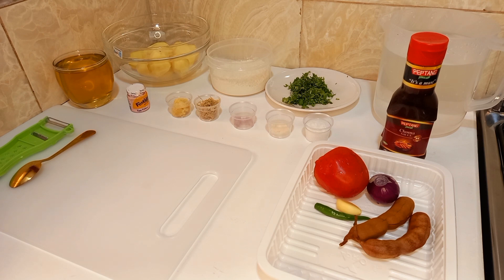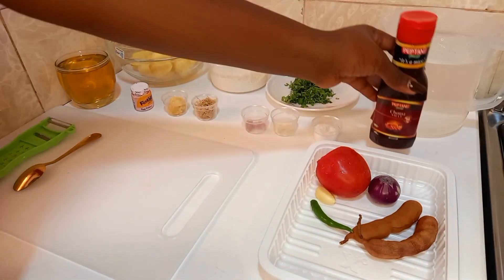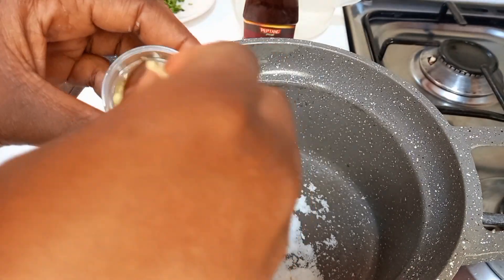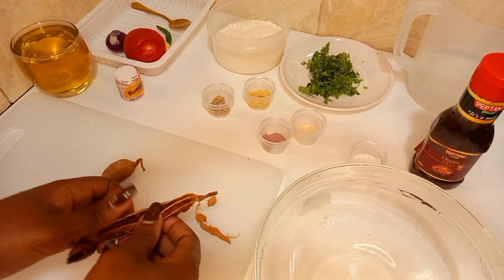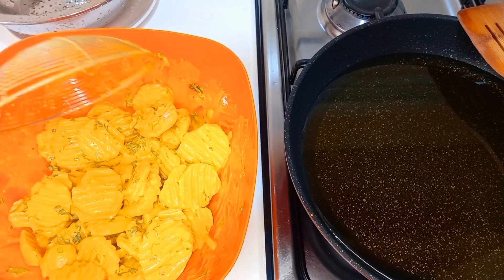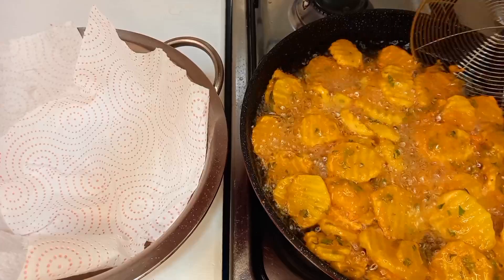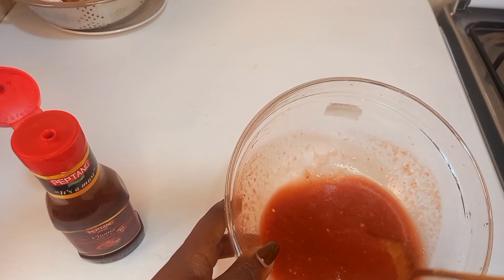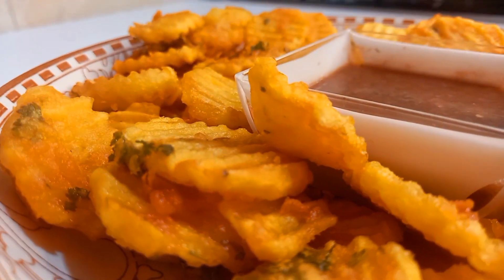Super CRISPY Maru Bhajia recipe with sweet sour tamarind(Ukwaju) sauce.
Bhajia recipe
How to cook bhajia
Kenyan style bhajia
Delicious bhajia recipe
Nairobi famous Maru bhajias
Kenyan potato bhajia recipe
Tasty home made bhajia
How to make bhajia at home
Aloo pakora

Cooking with Shanni is a channel seeking to grow every woman in the kitchen from a novice to a pro.I do cooking as part of a self fulfilling lifestyle.Kindly subscribe for amazing cooking hacks and join me in sharing kindness to the world through cooking.

Ingredients;

8 medium sized potatoes
1 teaspoon of crushed garlic
1 teaspoon of crushed ginger
3 tablespoons of wheat flour
A pinch of garlic powder(Optional)
A pinch of onion powder/Raw grated onions
Corriander leaves chopped
Salt to taste
Yellow food color
Cooking oil
Water

For the tamarind sauce,
1 large tomato
1 small onion
2 pieces of tamarind pods
1 clove of garlic
1 piece of green chilli
Some water